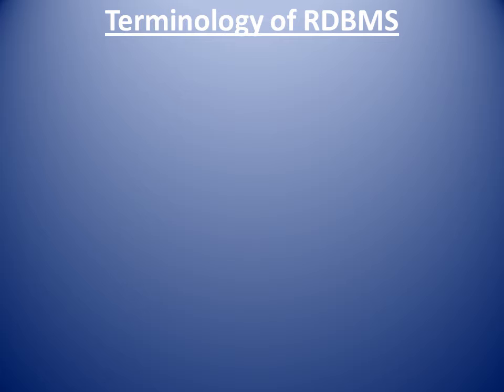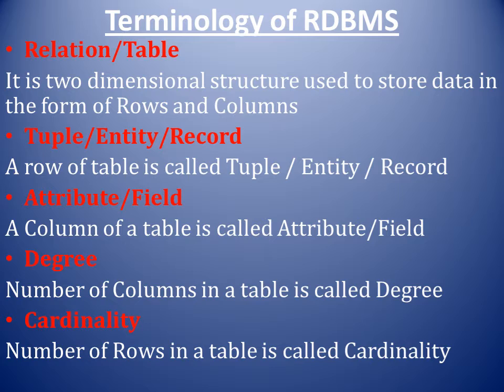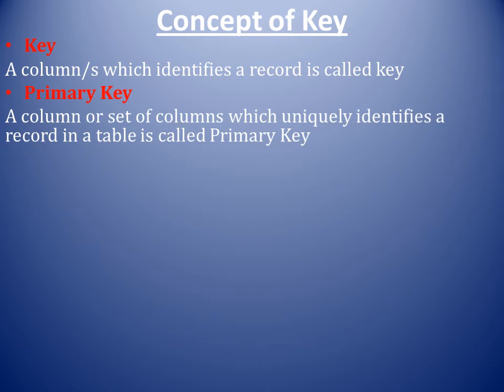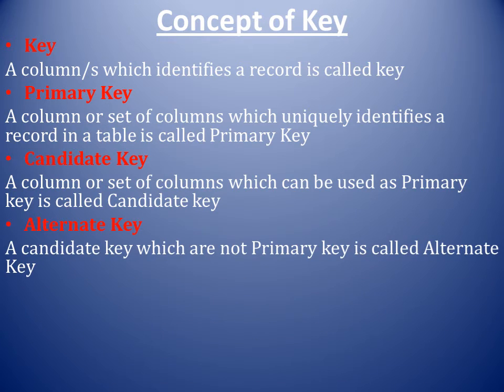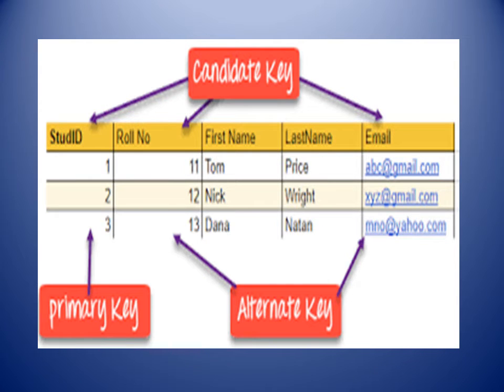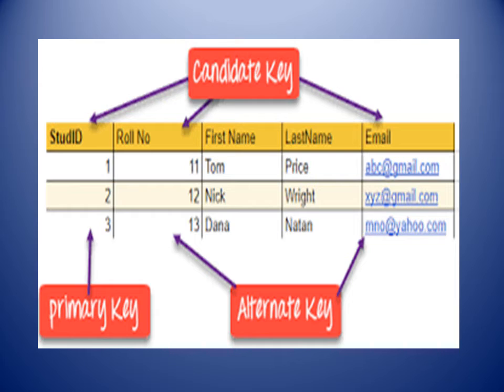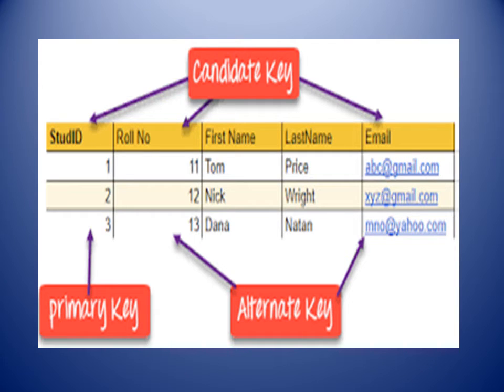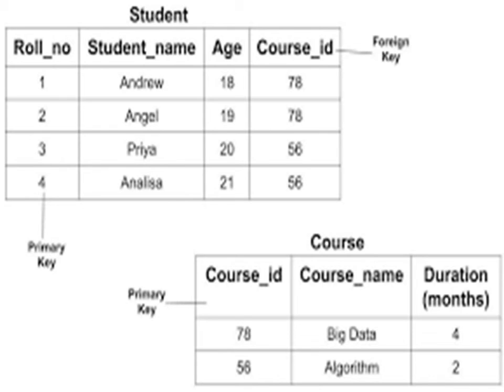Class 11 IP Unit4 Part 2